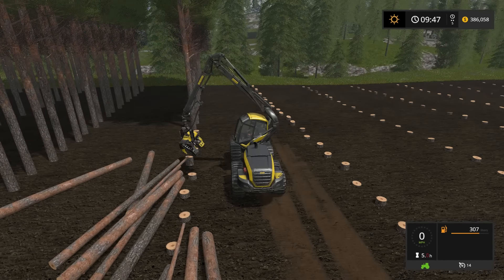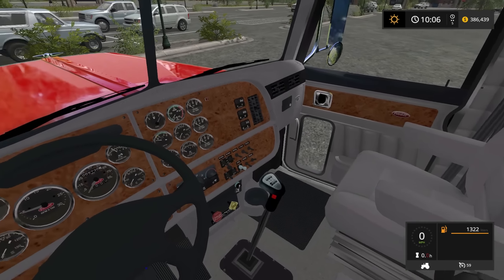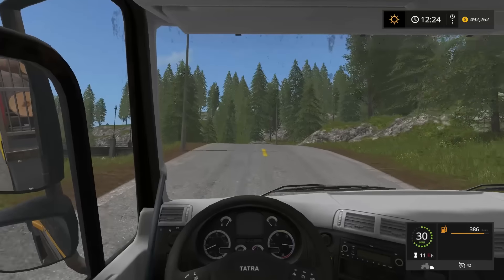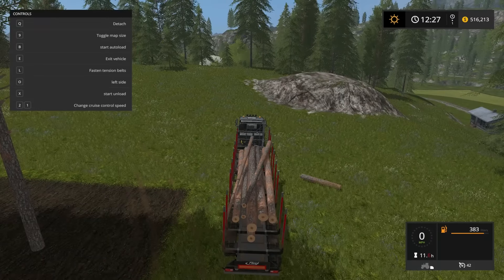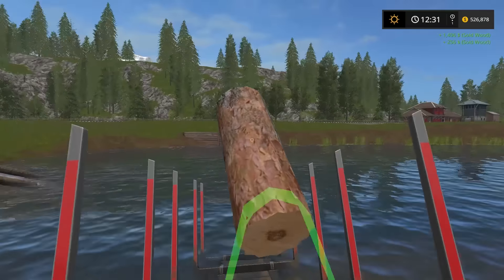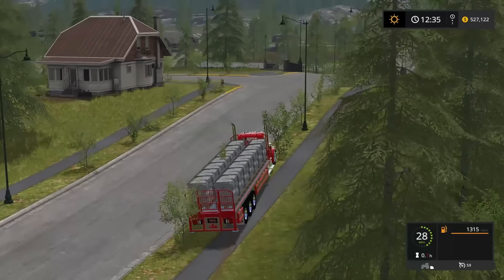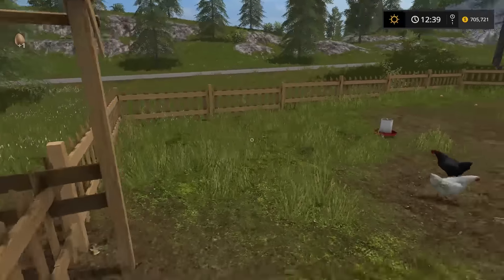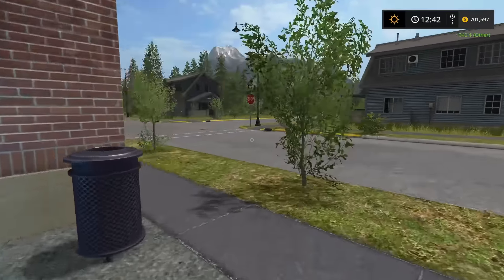Farming Simulator 2017 Gameplay :EP81: Peterbilt Flatbed Autoloader! (PC HD Goldcrest Valley)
Farming Simulator 17!  Today, we make bank with logs, Wool, and buy ourselves a new PeterBilt FlatBed Autoloading Trailer!